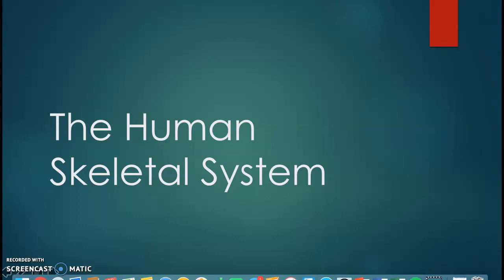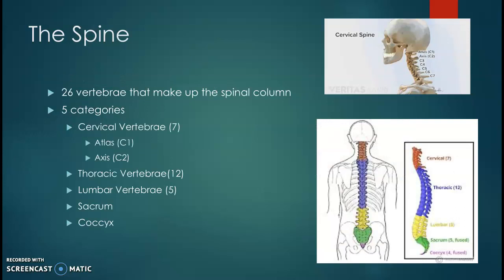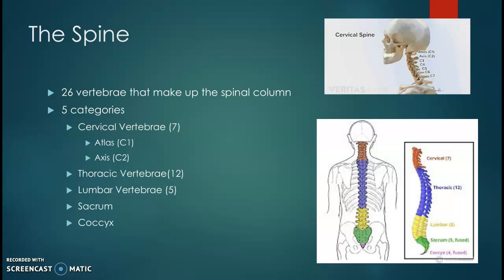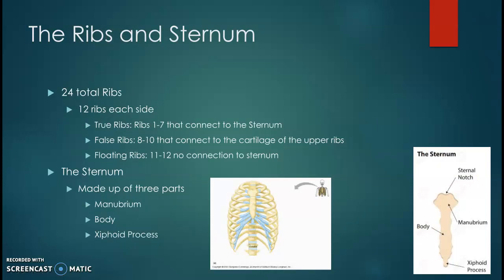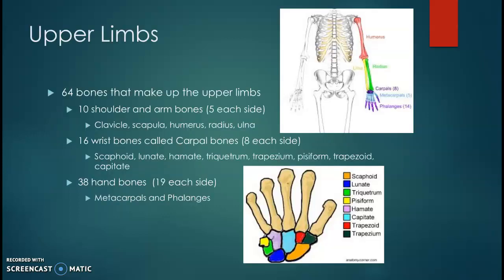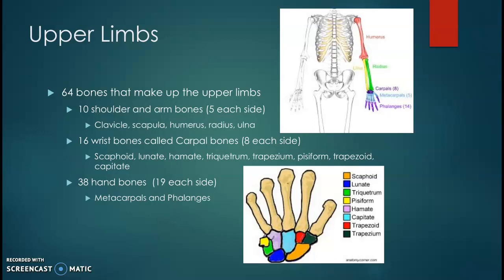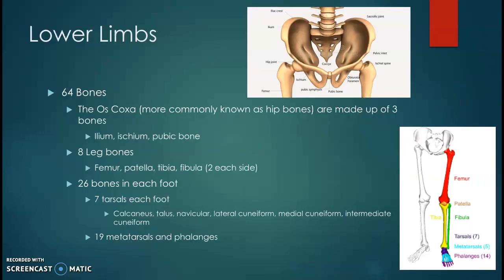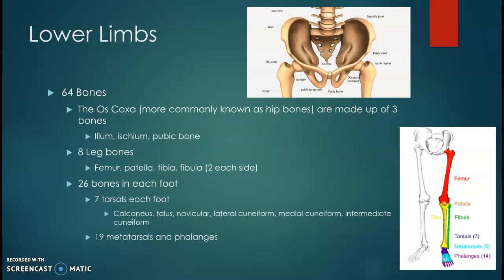The Human Skeletal System